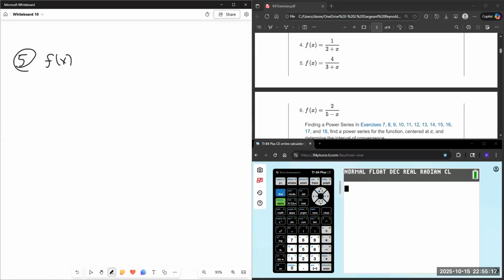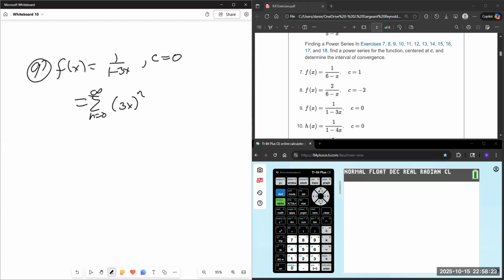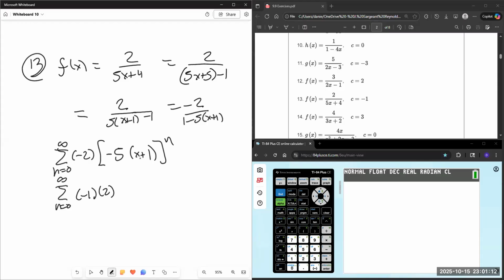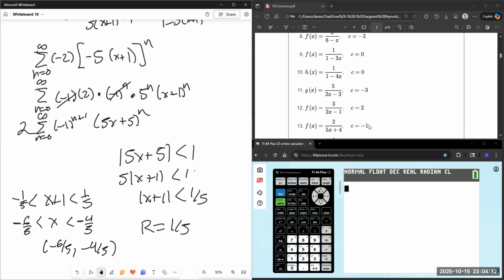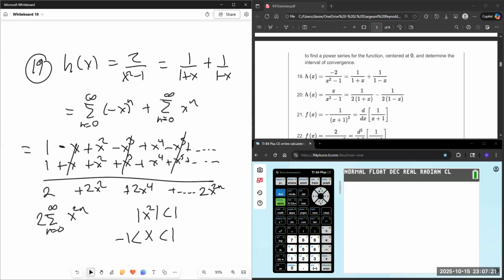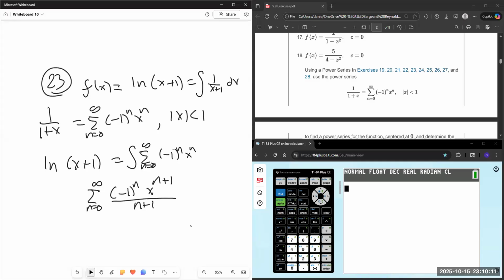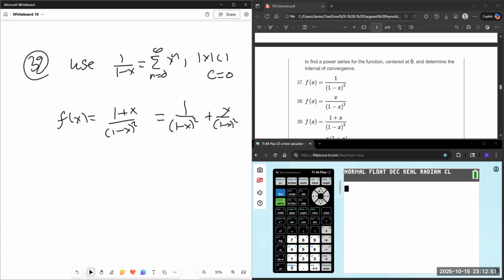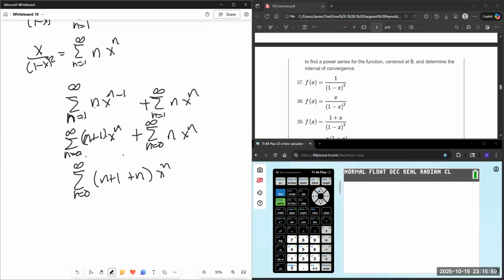Section 9.9 Suggested Homework Problems